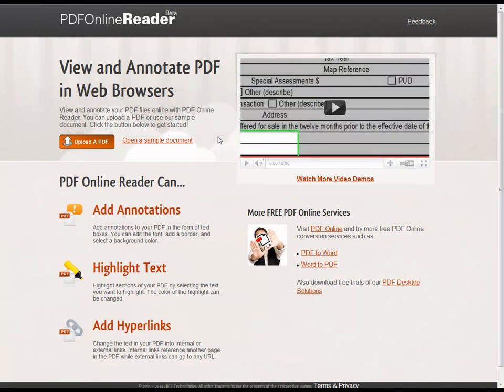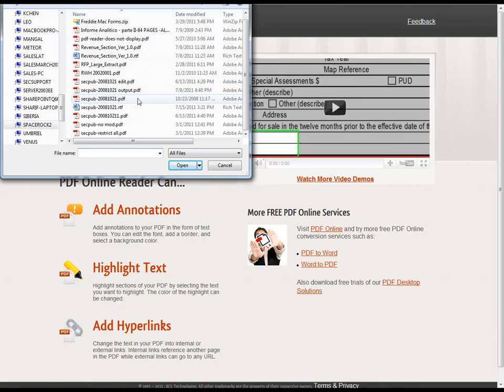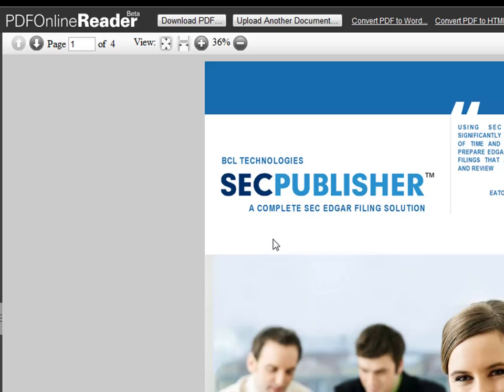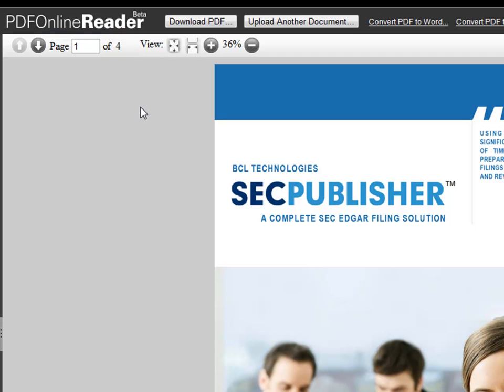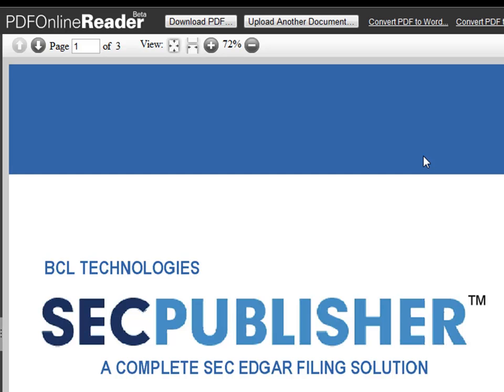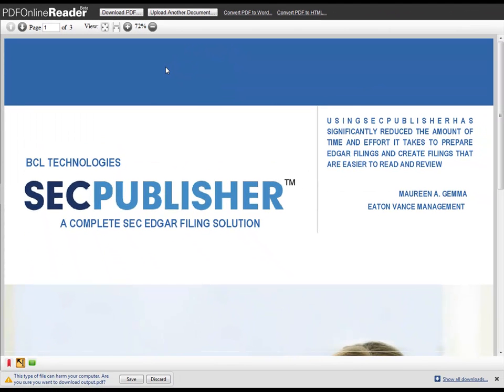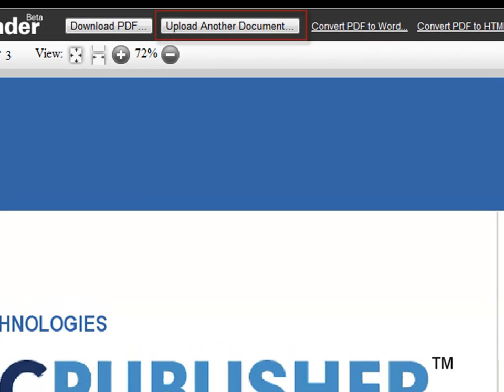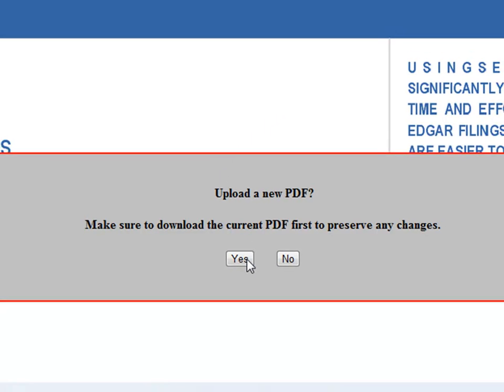PDF Online Reader: Adding and Viewing PDF Documents